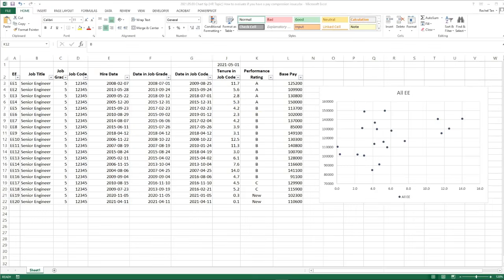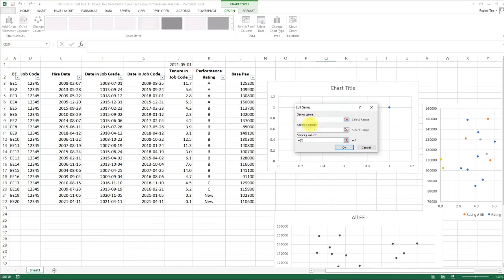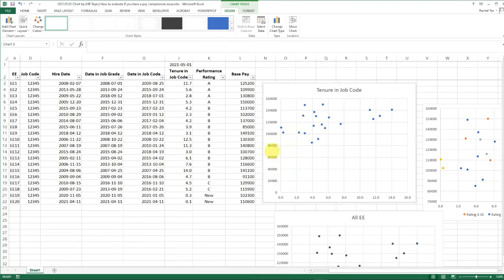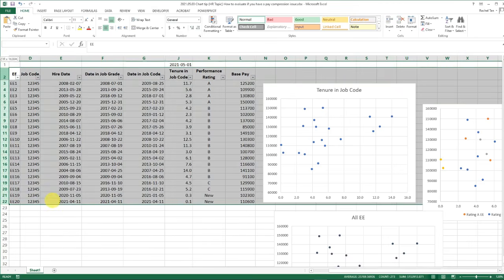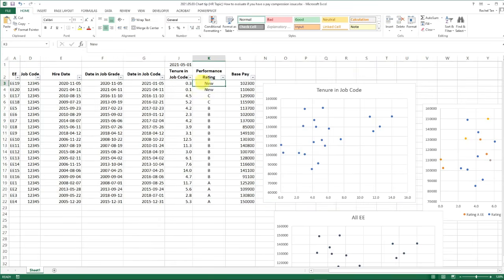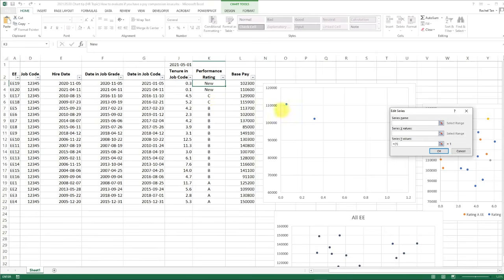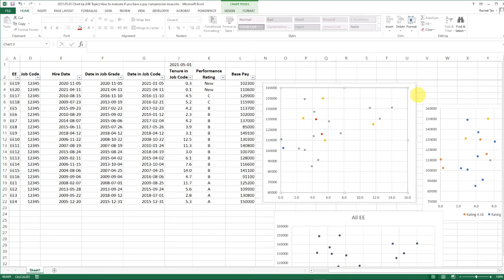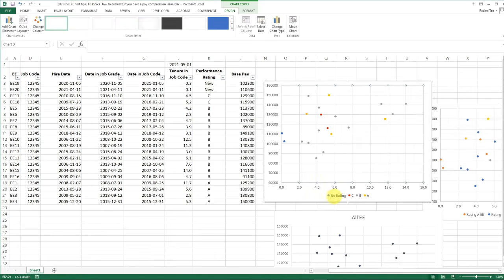How to Create Multi-Color Scatter Plot Chart in Excel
Topic: How to create a multi-color scatter plot chart in Excel
Business Scenario: You need to show pay compression issue by performance rating category
Formula: Scatter Chart

Note that there will be a fee of US$200 charged for solving your issue. The turnaround is within 24 hours. Any follow-up issue in 3 days will also be answered with no charge.